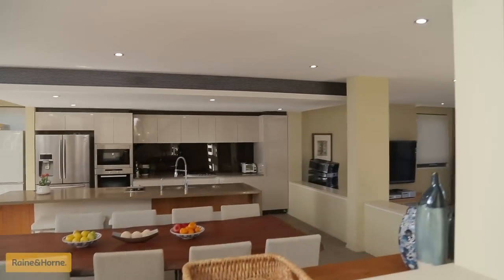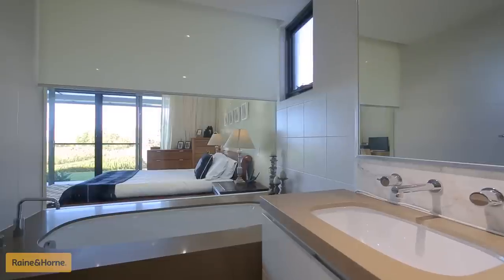9 Sandbar Terrace, Magenta (4 Bed, 2.5 Bath, 2 Car Garage) $1,500,000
The CRAIG FISHER TEAM - 'For Sale'

Immerse yourself in this brilliant location. Situated on the beach front this stunning Mirvac designed Residence is dynamic in every way because of its space, comfort and functionality and is sure to suit any family who looking to up change, downsize or acquire that holiday home you've always wanted.

Imagine enjoying your morning walk here or the company of family and friends as they play on the golden sands.

Individual style, uncompromising attention to detail and beautiful finishes infuse the interiors of this light filled spacious residence. An inspiring mix of colours, textures and materials are engaging to the eye’s palette.

Architecturally designed and created to the very highest of standards, with a sophisticated interior and easy care outdoor zones which all combine with a focus on free flowing functionality for comfort and easy family living.

Configured as 4 bedrooms, 2 bathrooms, powder room and extra large double garage you can now see just how luxurious this executive residence really is, and why it ticks all the lifestyle boxes.

The King size Master bedroom has heated floors, ensuite and built in wardrobes with access onto entertainment zone.

And the secret here is the world class Magenta Shores Golf & Country Club where you can enjoy a round of Golf on the only private course on the Central Coast or just Kick Back and relax at the Country Club.

Offering all the ocean front fancies such as:
- Both upstairs and downstairs has magnificent ocean views
- Private undercover entertainment also with ocean views
- Premier beach front address in one of the Central Coast most sought after settings.
- Impressive proportions throughout the expansive and tasteful open plan living (which have heated floors) and extends onto the superb undercover alfresco entertainment area, manicured private yard then beach.
- The modern gourmet kitchen, with Stone bench tops and quality Appliances, offering an exceptional creative space in the central hub of the home with plenty of storage.

Additional Features: Intercom, Brush box floors upstairs, Heated floating floors downstairs, Ducted reverse cycle air conditioning, Private court yard flowing from the dining,

Located to take pleasure in your spoilt for choice of beautiful beaches, lush bush walks, recreation facilities, stunning park lands, sport grounds and clean boating waterways nearby.

Not far to the the ever popular sea side destination of the family friendly The Entrance, Lakeside The Entrance Shopping Centre or Bateau Bays Charter Square Shopping Centre for your every day needs,Tuggerah Westfield Shopping & Station, local transport and M1 Motorway.

Call the CRAIG FISHER TEAM today !!!

Two Offices, Selling & Leasing 2261

E & OE. Please note that all information herein is gathered from sources we believe to be reliable, however we cannot guarantee its accuracy and interested parties should rely on their own enquiries.